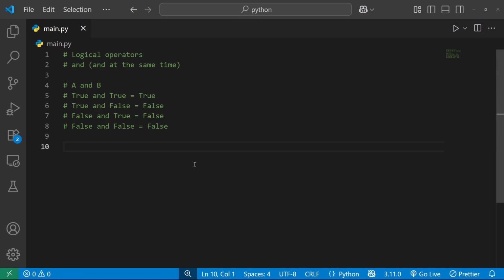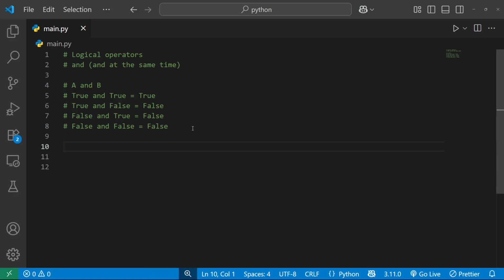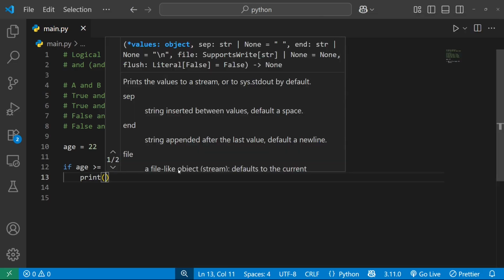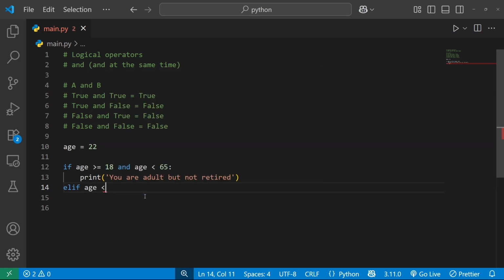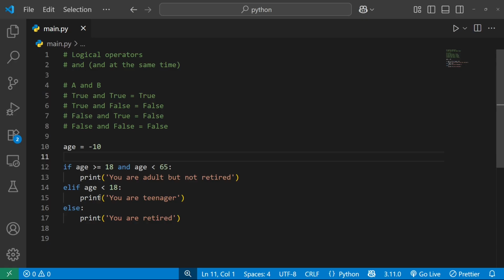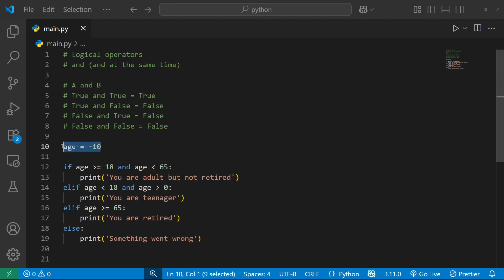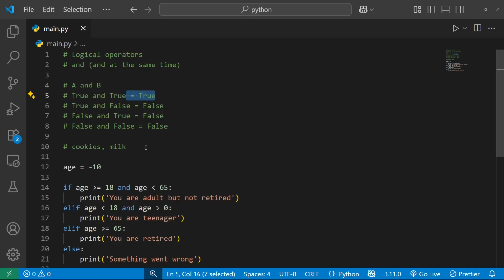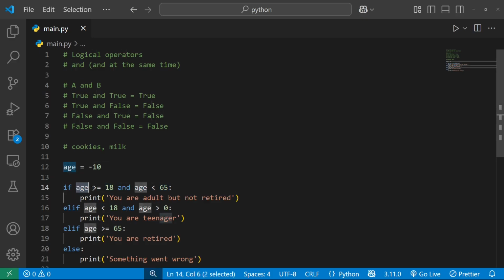63. Python for beginners - Logical operator AND (and the same time) in Python